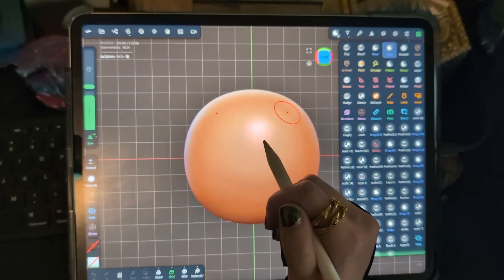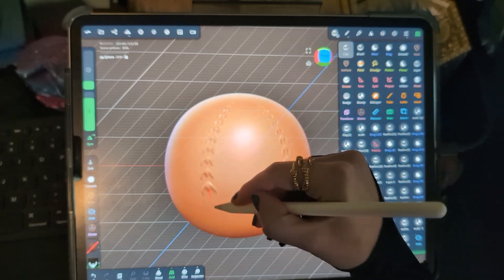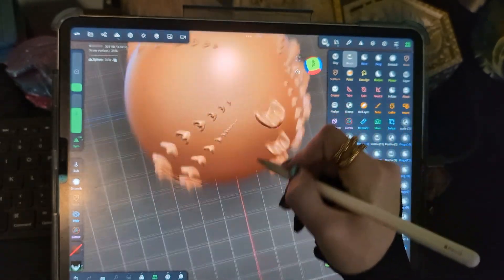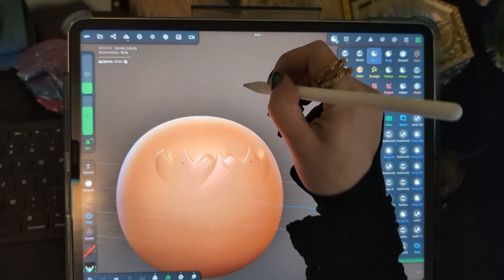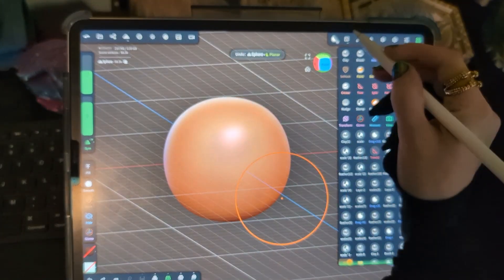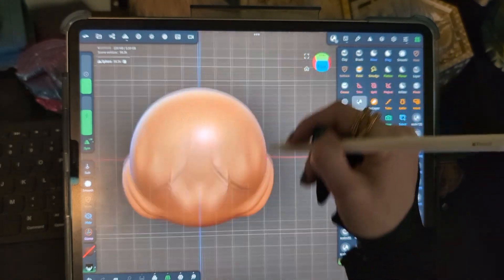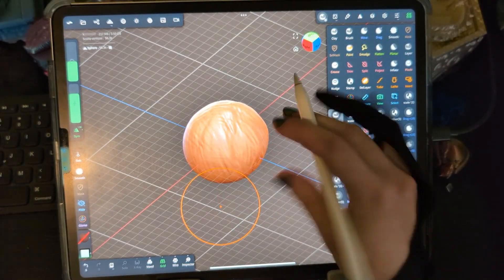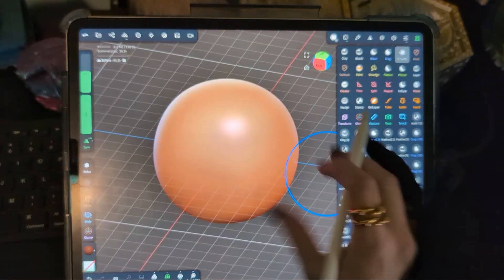Nomad Sculpt Basics for 3D Printing (Custom Brush Settings)